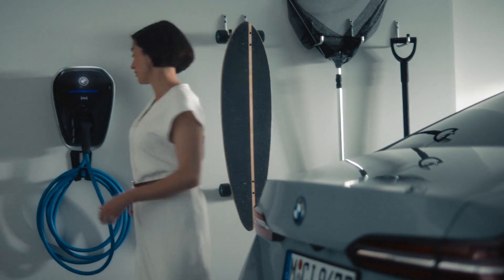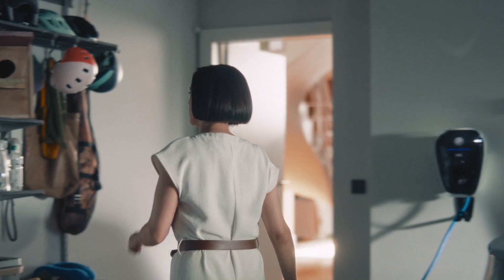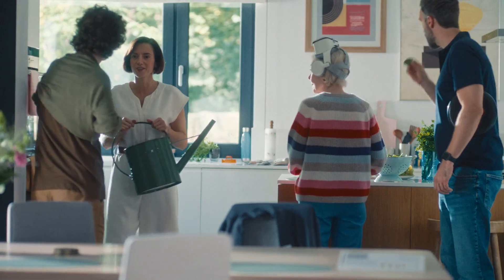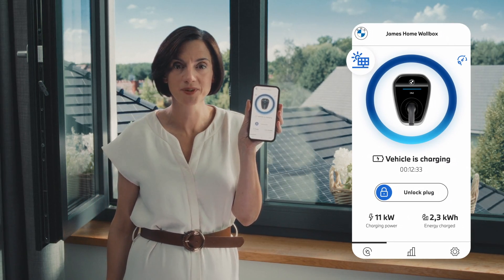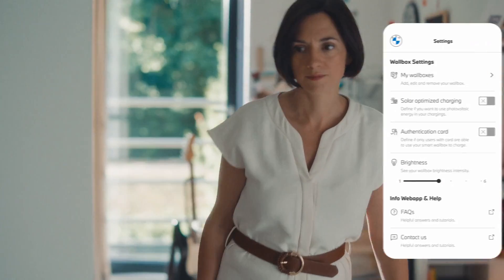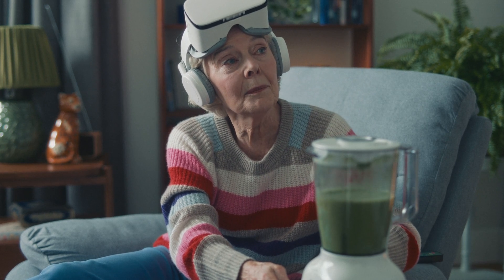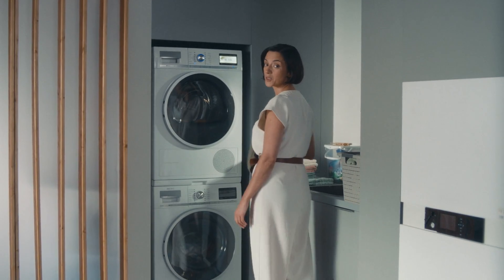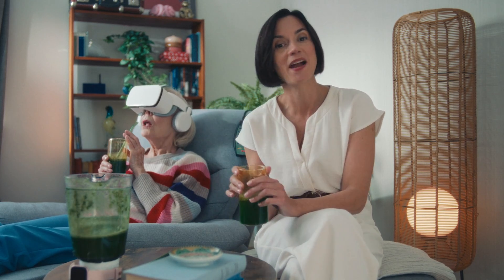BMW Charging Made Easy | Connected Home Charging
Charging your car at home has never been more seamless. The BMW Wallbox, professionally installed by a trained technician, ensures a stress-free experience.

An exceptional feature of the car is its ability to harness solar energy from the panel roofs. Through Connected Phone Charging, the My BMW App intelligently detects available solar panel charging and directs it straight to your Wallbox. Even on cloudy days, the system seamlessly transitions to grid charging at a lower power level. Need a quick charge? Deactivate optimisation and tap into full power from the grid.

In a busy household, Connected Home Charge effortlessly balances power usage when appliances like washing machines draw significant power. With the default setting in the My BMW App, your car receives the maximum available power, ensuring it's always charged even during appliance usage.

Amidst the chaos of trip planning, charging your car is one less worry. Explore more features in the BMW Charging Made Easy series for a deeper understanding.

BMW i5 eDrive40​
Combined power consumption: 19.7–15.9 kWh/100 km. Combined CO2 emissions: 0 g/km. Electric range: 472–582 kilometers. All data according to WLTP.

Official data on fuel consumption, CO2 emissions power consumption and electric range were determined inaccordance with the mandatory measurement procedure and comply with Regulation (EU) 715/2007 valid at the time of type approval. In case of a range, figures in the NEDC take into account differences in the selected wheel and tire size; figures in the WLTP take into account any optional equipment.

WLTP values are used for assessing taxes and other vehicle-related charges that are (also) based on CO2 emissions, as well as for the purposes of vehicle-specific subsidies, if applicable. Where applicable, the NEDC values listed were calculated based on the new WLTP measurement procedure and then converted back to the NEDC measurement procedure for comparability reasons. For more information on the WLTP and NEDC measurement procedures,

For further information about the official fuel consumption and the specific CO2 emission of new passenger cars can be taken out of the „handbook of fuel consumption, the CO2 emission and power consumption of new passenger cars“, which is available at all selling points